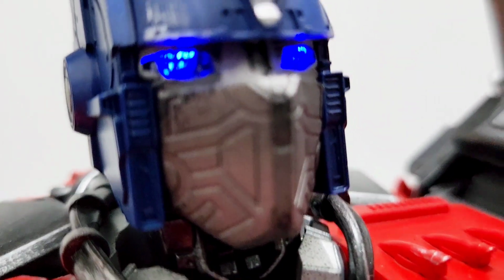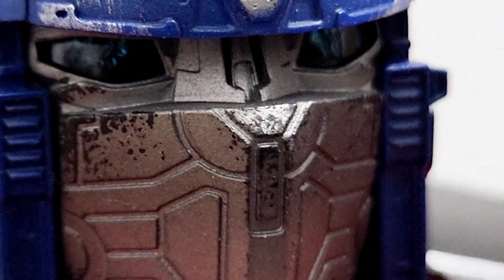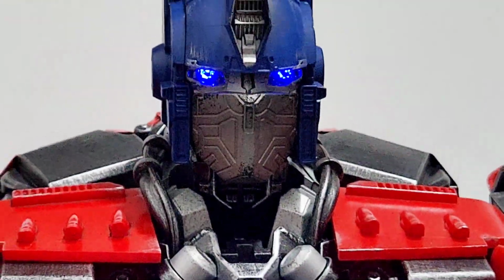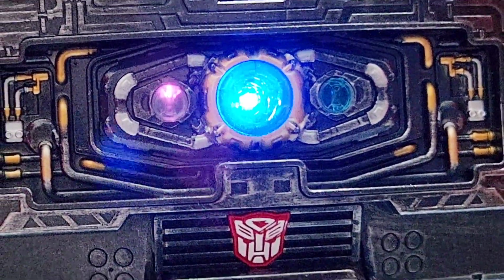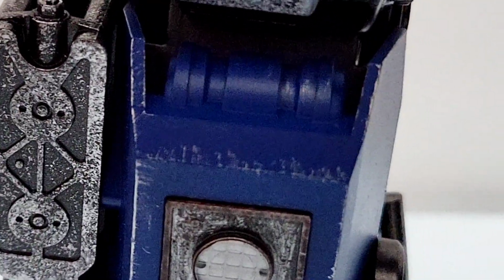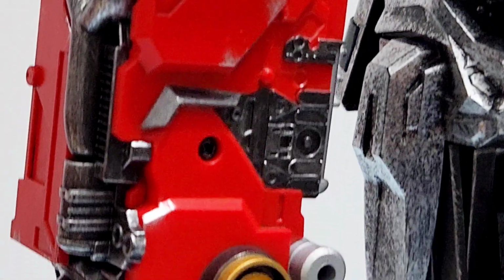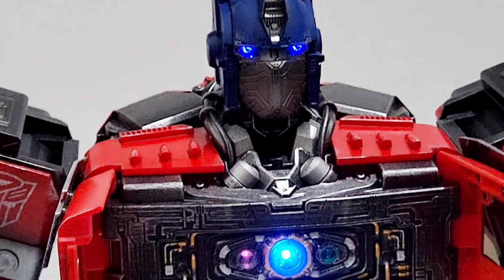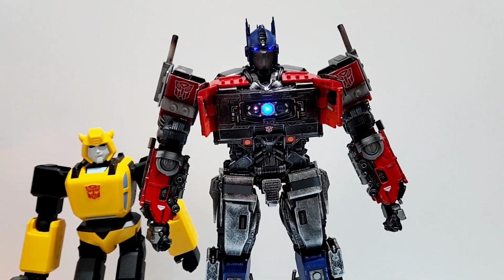Under the Macroscope! Ep. - Robosen Optimus Prime - Transformers Rise of the Beasts